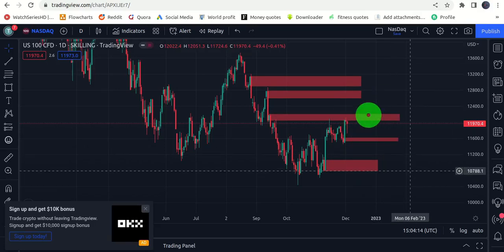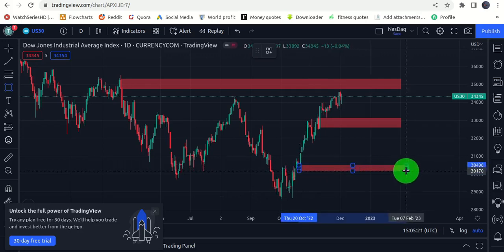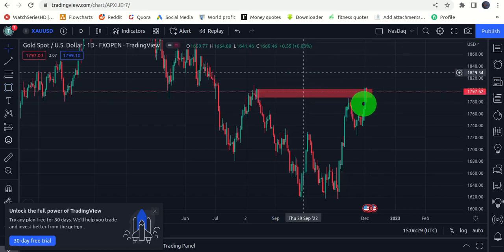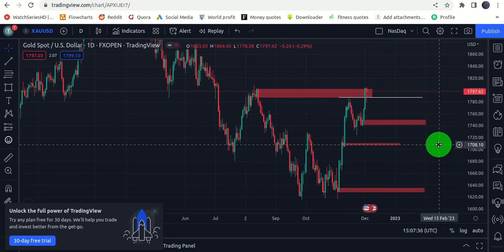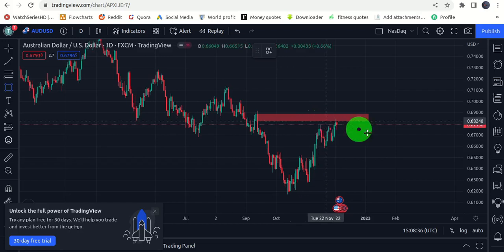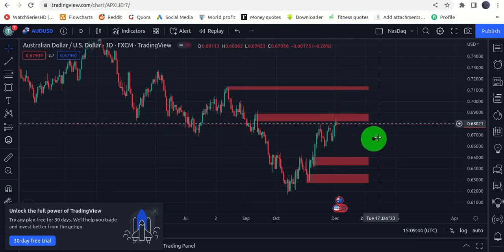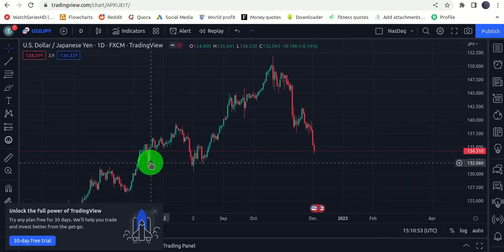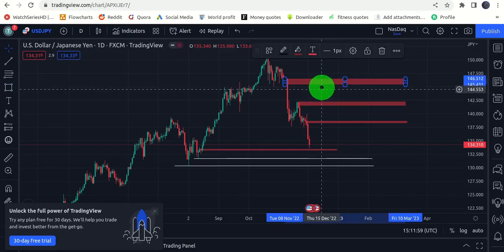Weekly Analysis: FREE Signals for Forex and Live Market 05 December 2022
In this video i will be planning for the week ahead starting on 05 December using  order block trading strategy.